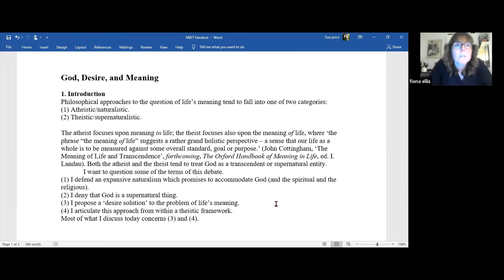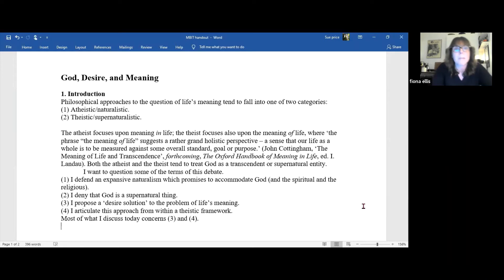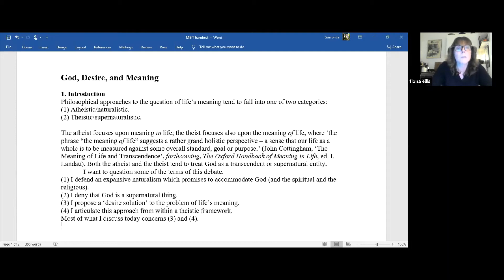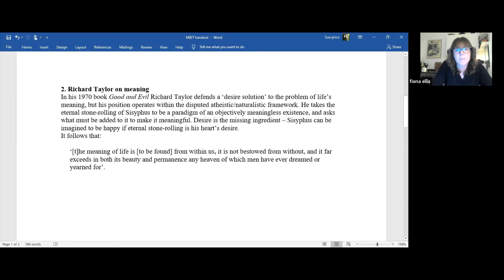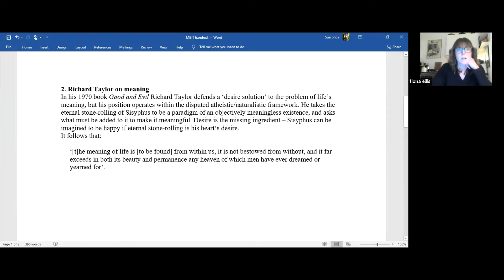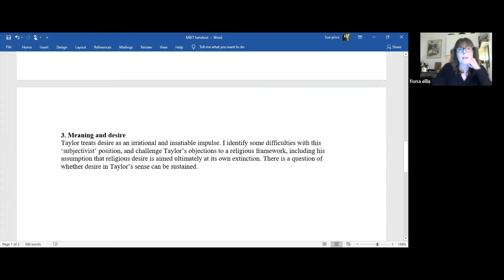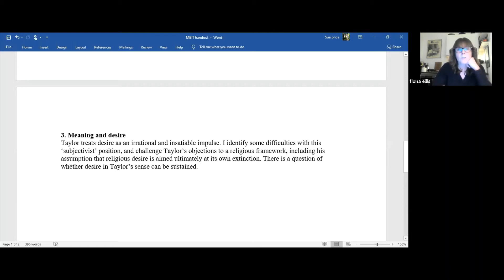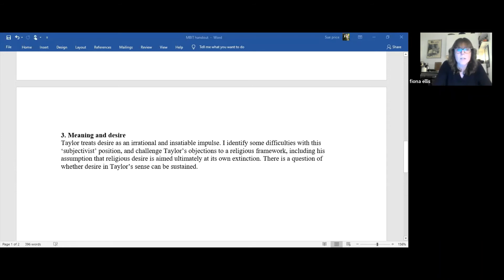Prof Fiona Ellis: Mary Ward Lecture 2021 'God, Desire, and the Meaning of Life'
Professor Fiona Ellis (Roehampton University, UK) is speaking on the topic of 'Meaning, Desire and God: An Expansive Naturalistic Approach'. The lecture starts with the overview of two categories of approaches: atheistic/naturalistic and theistic/supernaturalistic. It explores the 'desire solution' of Richard Taylor, proposed in his 'Good and Evil' (1970), identifies a number of difficulties with Taylor's position and his critique of the religious framework, and ends with references to Friedrich Nietzsche and Robert Pippin.